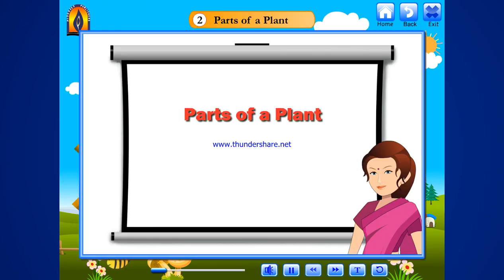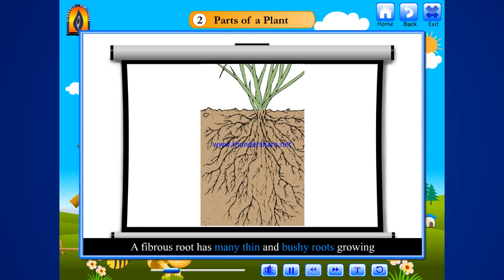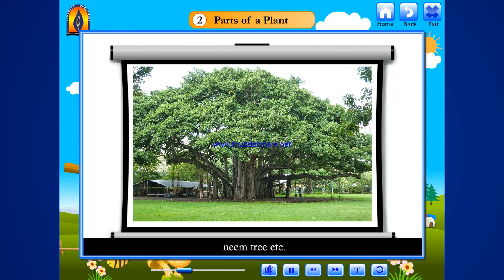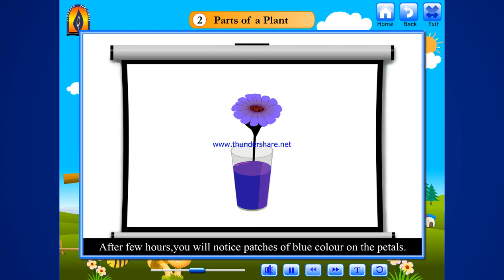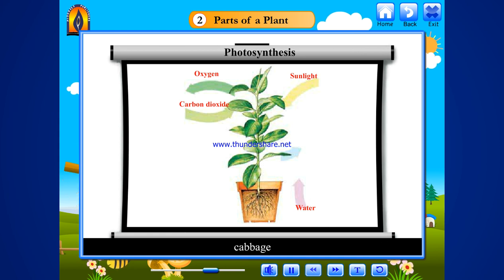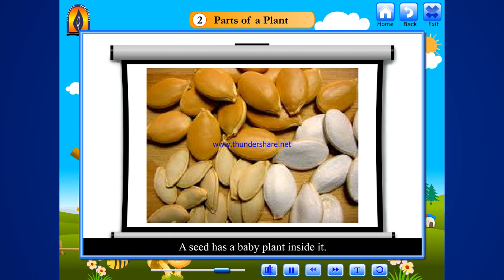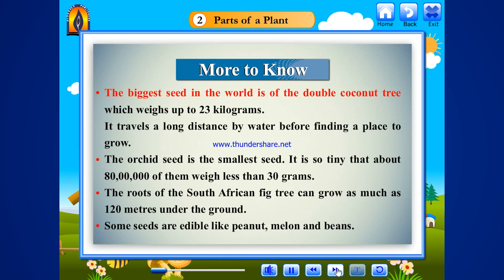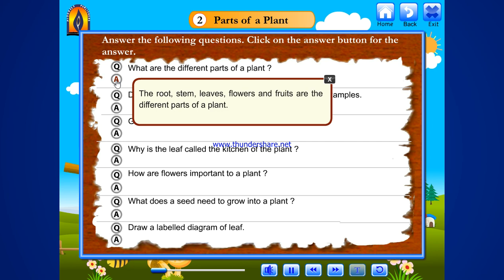SCIENCE CHAPTER 2 CLASS 3